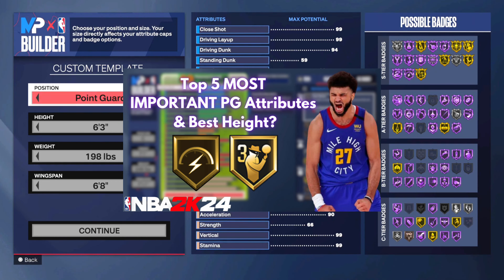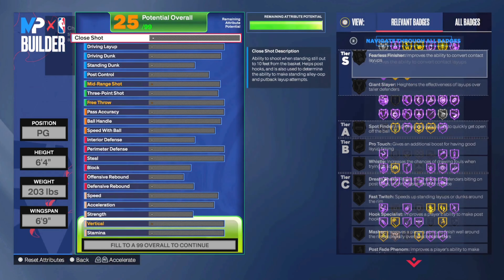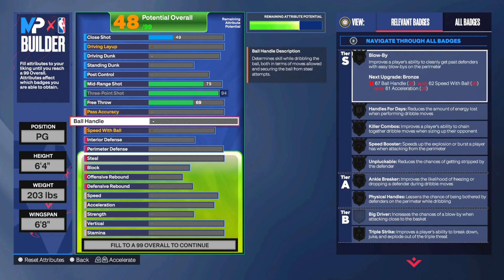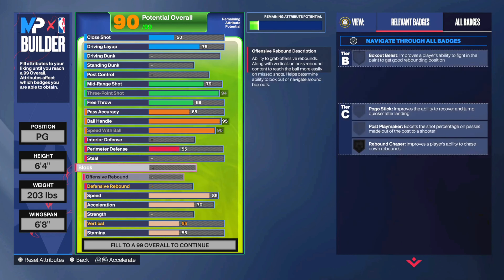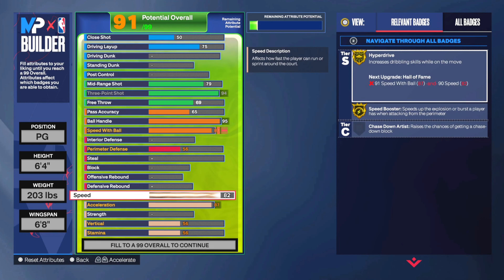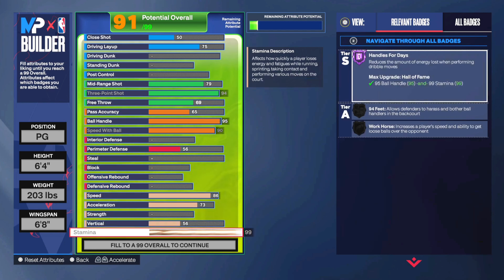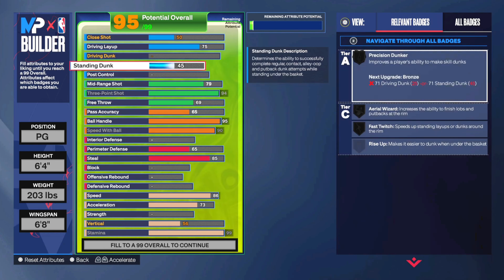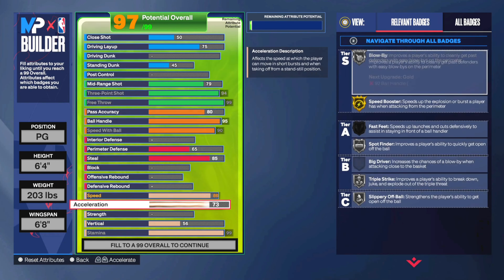These Are MY TOP 5 MOST IMPORTANT PG ATTRIBUTES & THE BEST HEIGHT On NBA2K24!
3.) Instrumentals Prod. By Safemi
5.) Track: "Motivate" - Hype Freestyle Type Beat | Rap Instrumental | Unknown
6.) Track: "Blurry" - Hype Freestyle Type Beat | Rap Instrumental | Getzh
10.) 🎵 Track:  [FREE/UNTAGGED] FLUTE TYPE BEAT "BERETTA" [Prod. Hexzi Beats]
11.) BEAT "Astrosky" - Prod. By Super Malu World🎹
12.) Track: Freestyle Type Beat - "Ball" | Free Type Beat | Rap Beats | WhiteEyez Beats
13.) Prod by Waveyy Beats